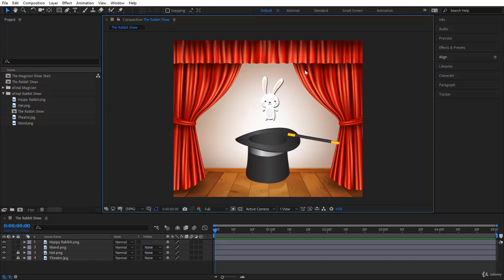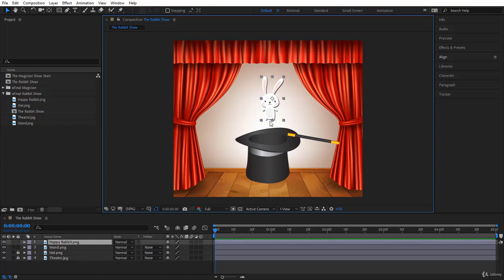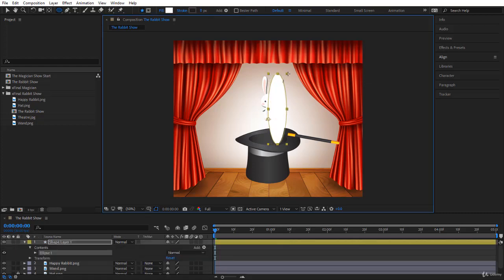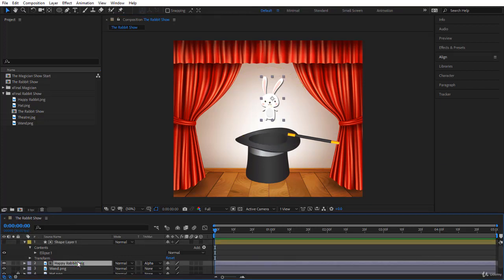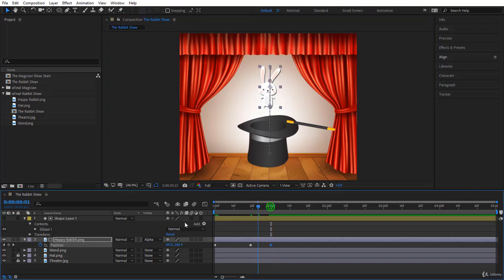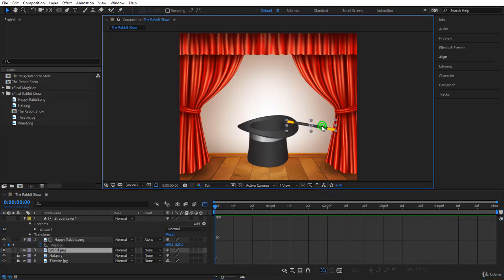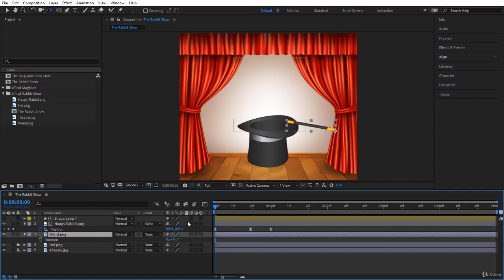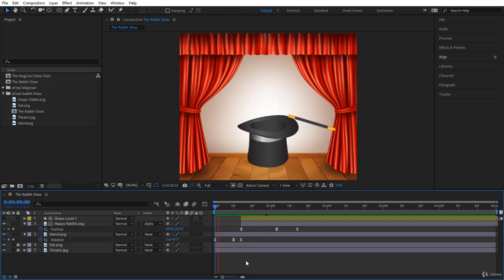15 Practice Activity Tutorial Rabbit out of the Hat